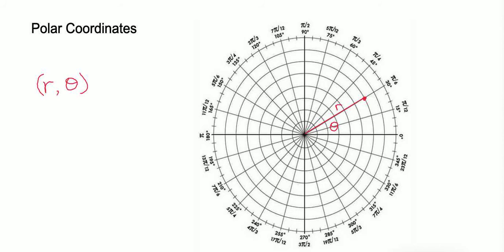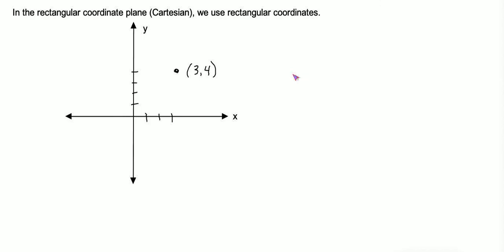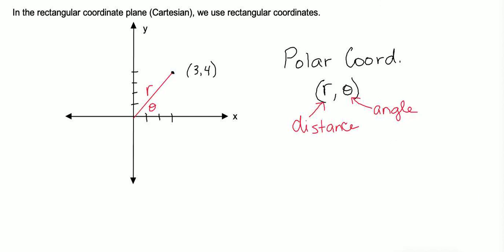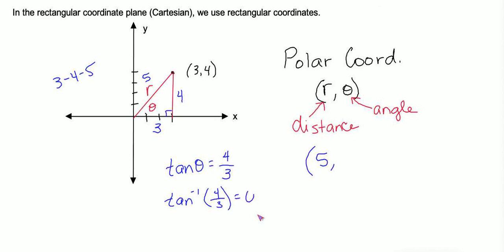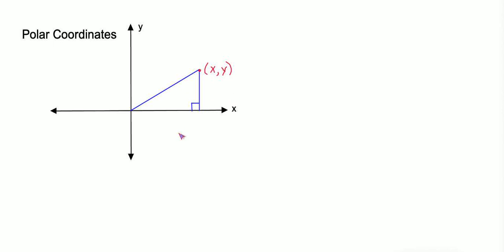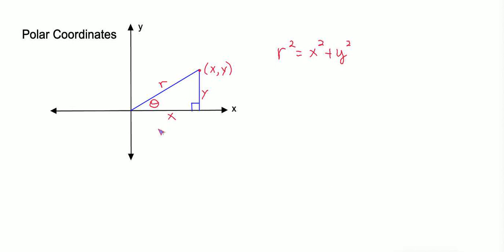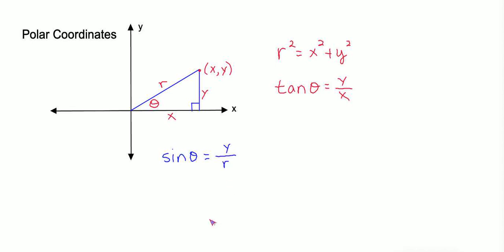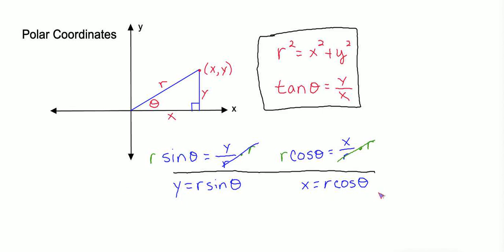What Are Polar Coordinates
This introduction to Polar Coordinates explains the meaning of polar coordinates, comparing them to rectangular coordinates. And, it  derives the formulas needed for changing from rectangular coordinates to polar coordinates and from polar coordinates to rectangular coordinates.